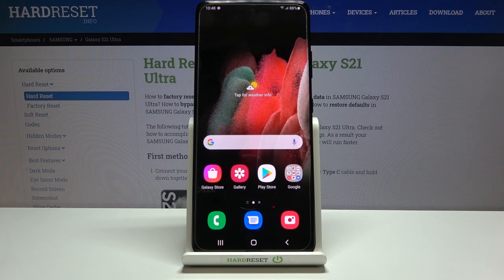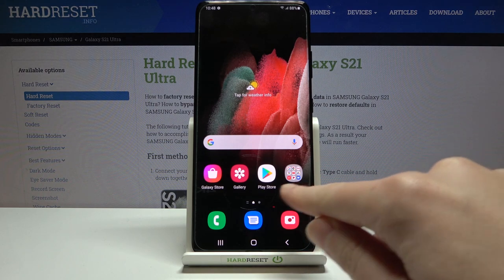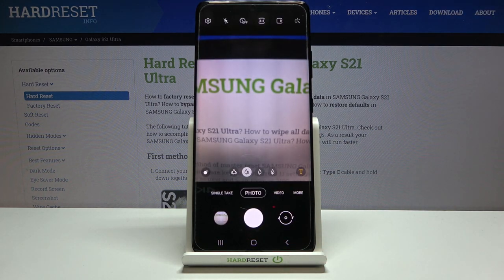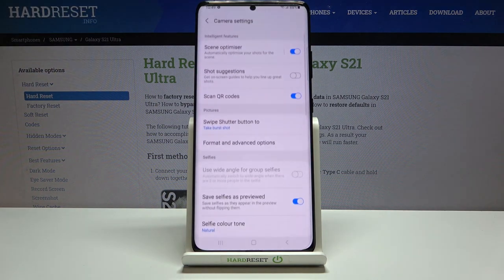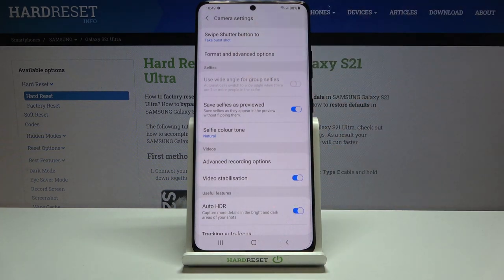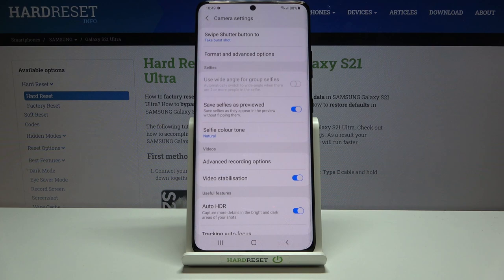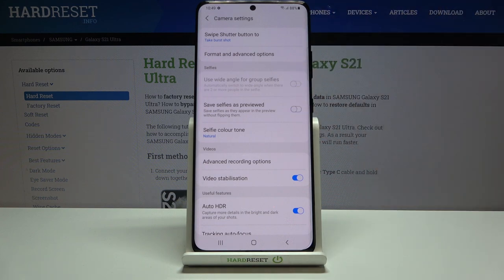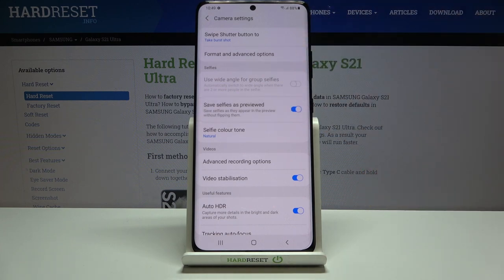How to Turn On Camera Mirror Effect on SAMSUNG Galaxy S21 Ultra – Disable Camera Mirror Effect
Learn more info about SAMSUNG Galaxy S21 Ultra:
If it bothers you that the photos you take with the front camera on SAMSUNG Galaxy S21 Ultra are flipped, then open this tutorial as we have a simple solution for you. Take into account that you will not need any additional application. Fortunately, in the latest SAMSUNG Galaxy S21 Ultra, there is an option to disable the mirror effect. If you expect your camera to take pictures that are not flipped then you should turn off the mirror effect. If it does not seem important to you, take a picture of any inscription and then you will understand how much the reversed image can be bothersome. Turn off the mirror effect and use your front camera as a mirror and forget about mirroring photos. If you want to discover more advanced camera options in your SAMSUNG Galaxy S21 Ultra, visit our YouTube channel.